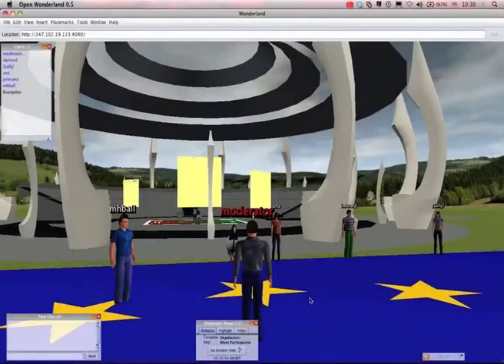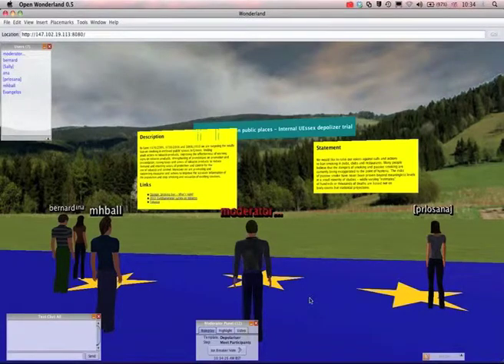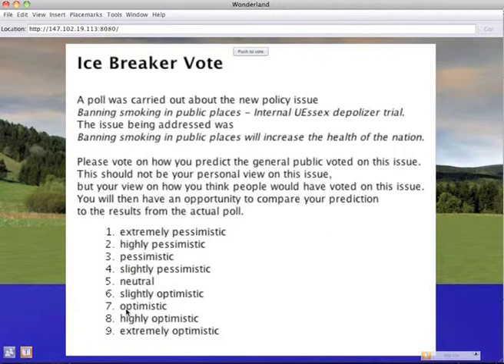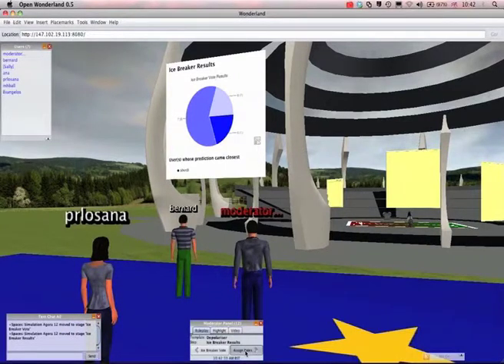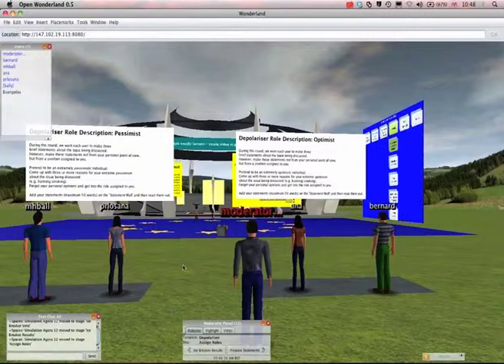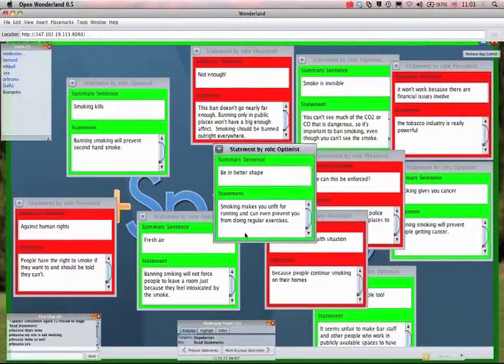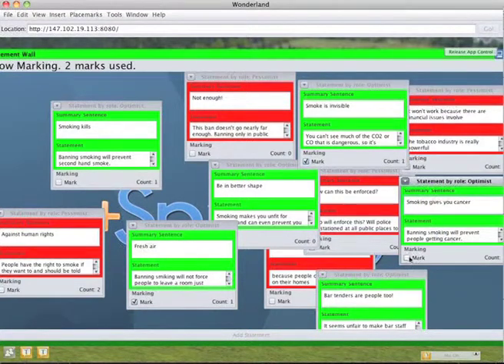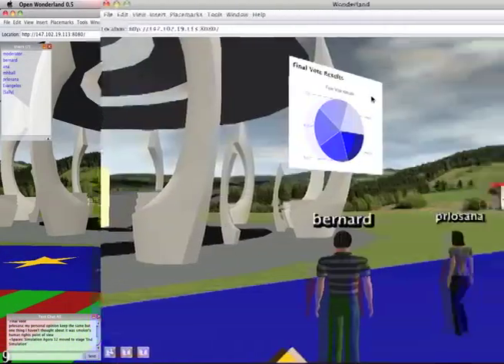Open Wonderland Role-play Simulation Pilot (short)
This is the edited version of the +Spaces role-play simulation pilot in Open Wonderland that took place on 10th April 2012 at the University of Essex, UK.